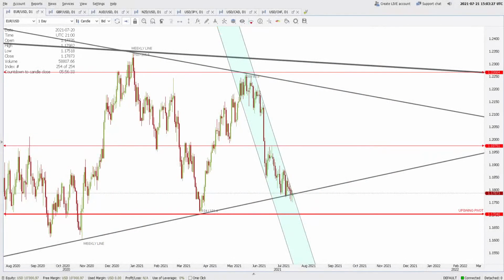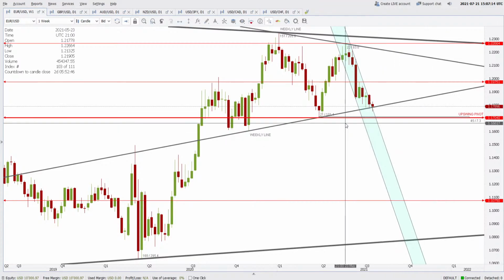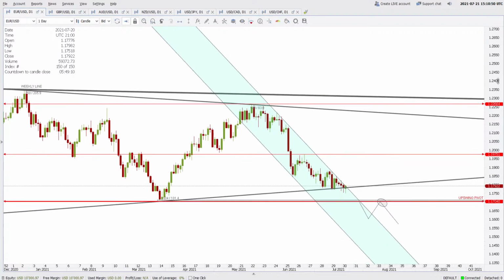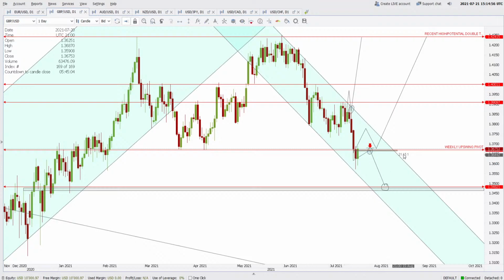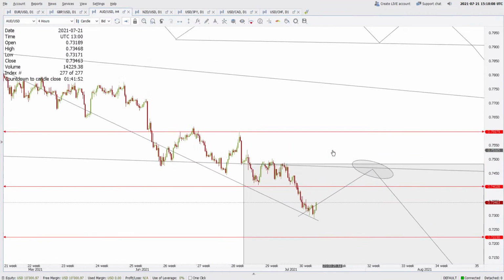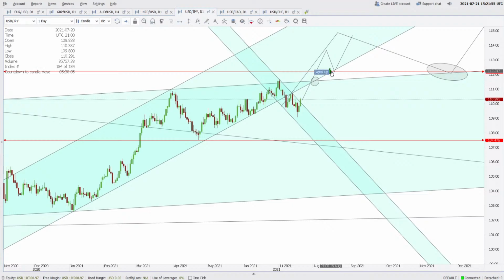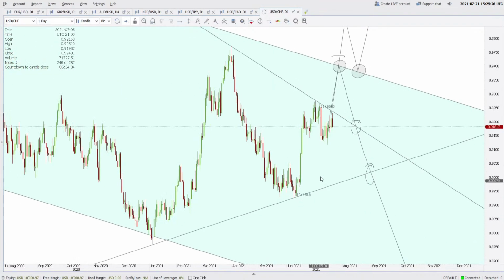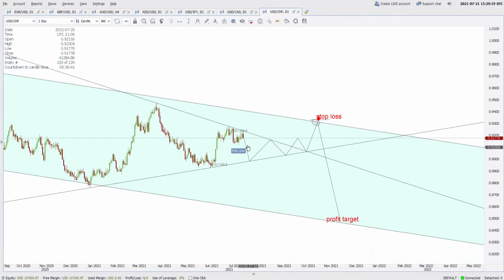EUR/USD and GBP/USD Technical Analysis Today 21/07